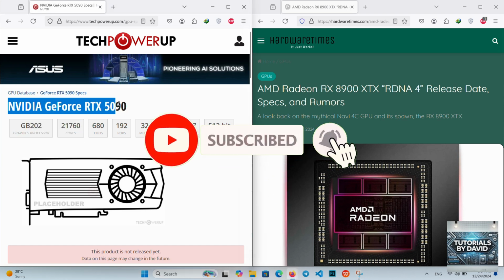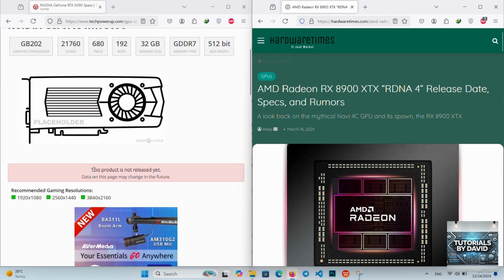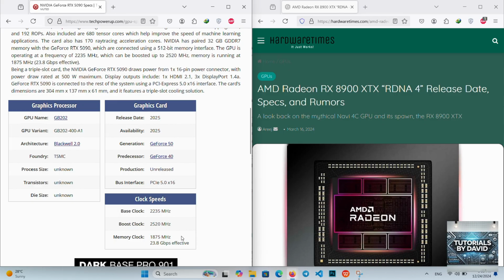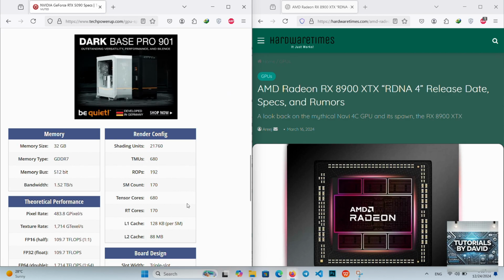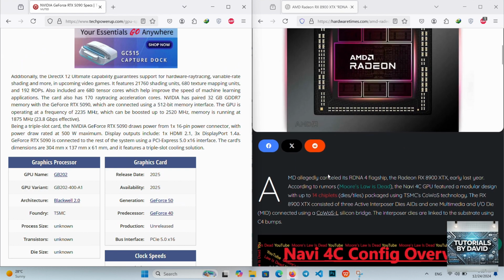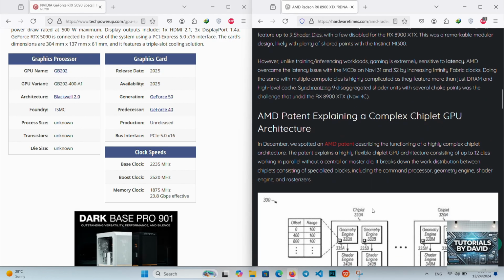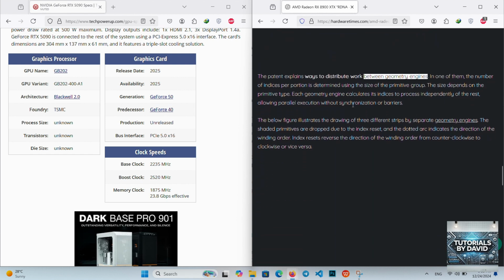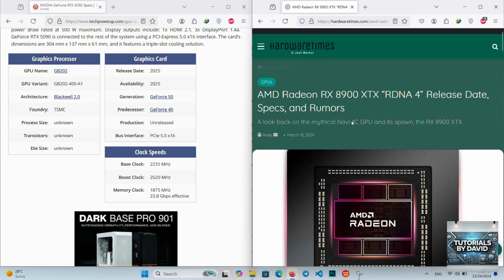NVIDIA RTX 5090 VS AMD RX 8900 XTX Ultimate GPU 2026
🎮 NVIDIA RTX 5090 VS AMD RX 8900 XTX: ULTIMATE GPU SHOWDOWN 2026

💡 Which GPU reigns supreme for gaming and productivity in 2026? Let’s compare:

✅ NVIDIA RTX 5090:
🟣 Built on NVIDIA’s Ada Lovelace Next architecture with record-breaking ray tracing performance.
🟣 48GB GDDR7 memory for handling ultra-high-resolution gaming and AI workloads.
🟣 DLSS 4.0 for next-gen upscaling and unparalleled frame rates.
🟣 Perfect for gamers and creators who want the absolute cutting-edge in visuals and AI performance.

✅ AMD RX 8900 XTX:
🟣 RDNA 4 architecture offering excellent performance-per-watt efficiency.
🟣 32GB GDDR7 memory optimized for high-refresh-rate 4K and 8K gaming.
🟣 FSR 4.0 provides competitive image upscaling to rival NVIDIA’s DLSS.
🟣 Great for gamers seeking top-tier performance with better value and power efficiency.

⚡ Key Takeaway: Choose NVIDIA RTX 5090 for the ultimate ray tracing and AI features, or AMD RX 8900 XTX for efficiency and exceptional value in high-end gaming.